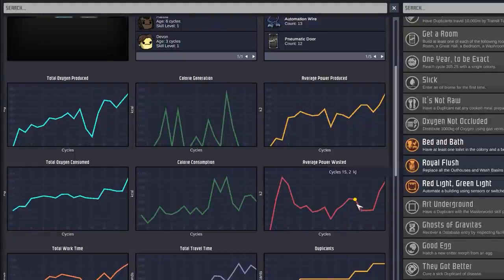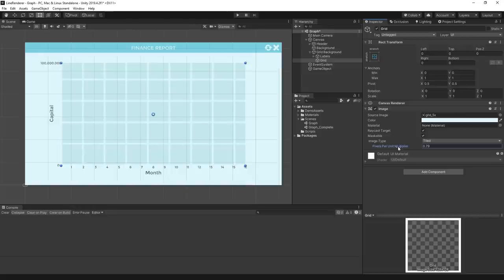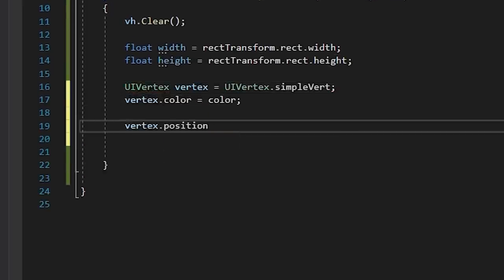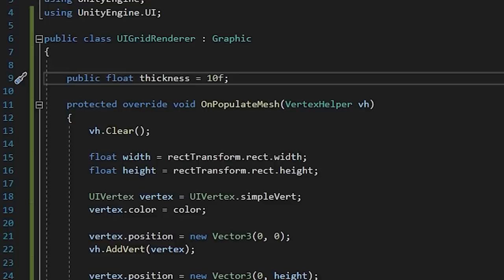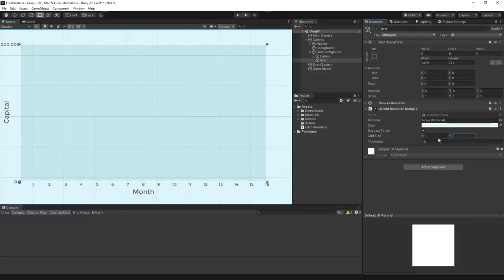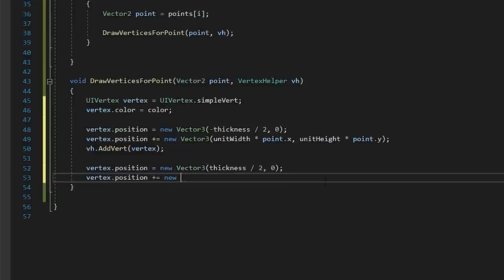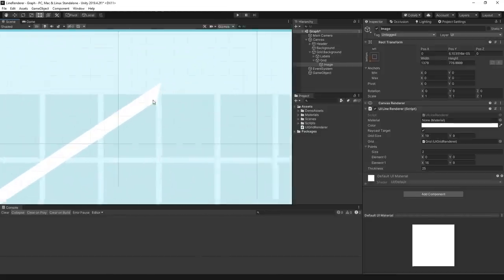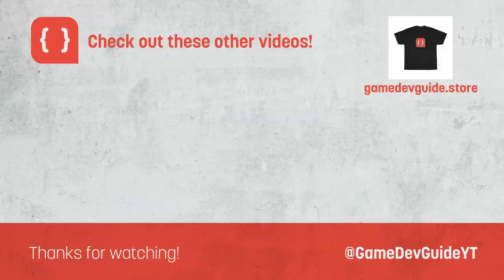Creating a UI Line Renderer in Unity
Unity's Line Renderer Component doesn't work in the UI system... So, let's create one that does...

Get the GameDevGuide mug and other merch!